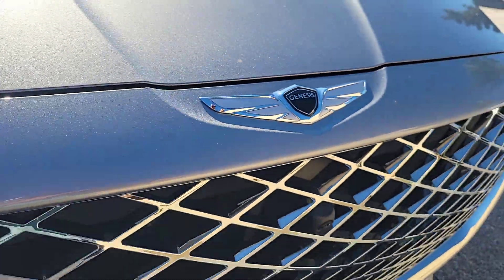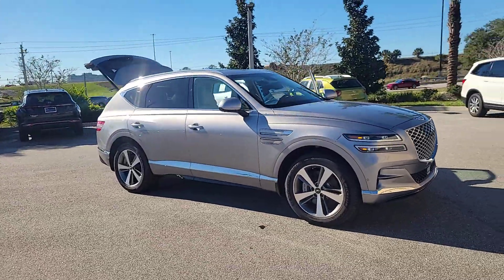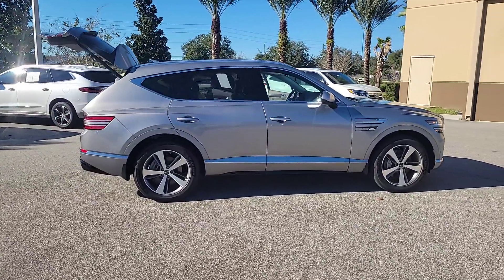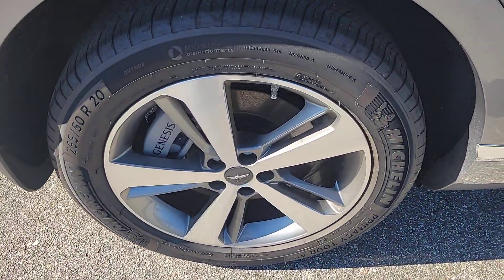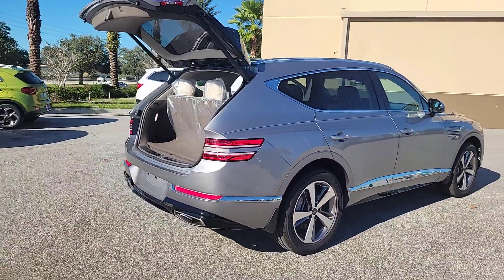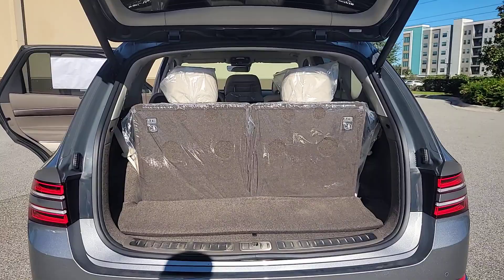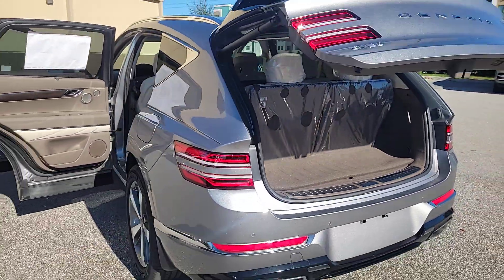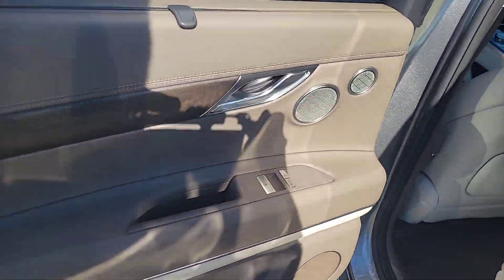2024 Genesis GV80 FL Winter Park, Sanford, DeLand, Longwood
New 2024 Genesis GV80  available at Headquarter Hyundai located in 985 Rinehart Road, Sanford, FL, 32771. Servicing the Winter Park, Sanford, DeLand, Longwood area.

You just found the  2024  Genesis GV80. Embrace the moment with confidence in this luxurious, capable, and tech-savvy GV80. Designed for an up-and-coming generation, this crisp, refined mid-size SUV brings a fresh perspective and unparalleled comfort and convenience to every journey. These are just some of the great options this vehicle comes with: Heated Steering Wheel
, Pre-Collision System, Lane Departure Warning, All Wheel Drive, HANDS-FREE LIFTGATE, Keyless Entry, Sun/Moonroof, Navigation System, Adaptive Cruise Control, Woodgrain Interior Trim. Don't miss the chance to drive this thrilling GV80. Our team will give you an outstanding road test experience. Stop in today!